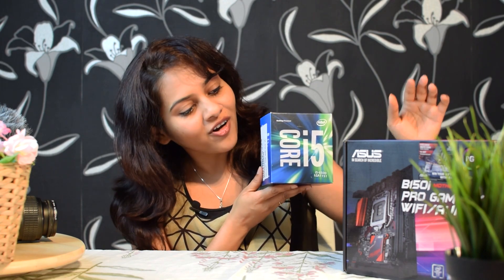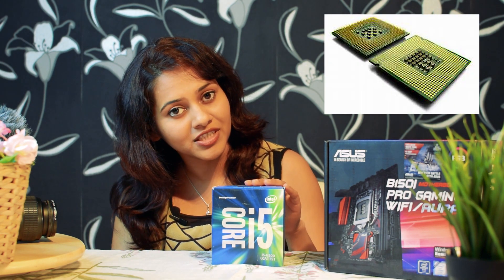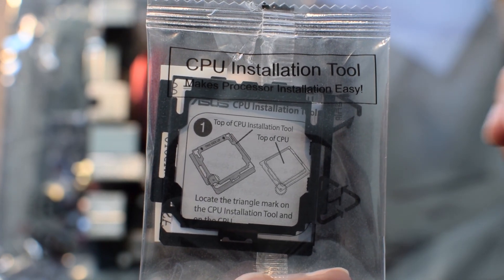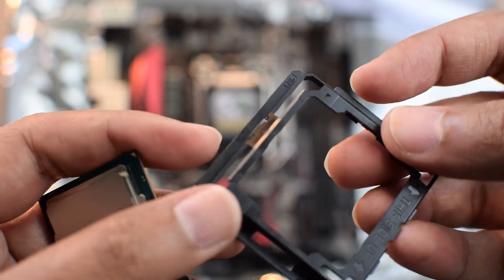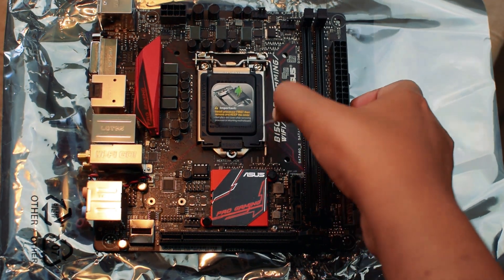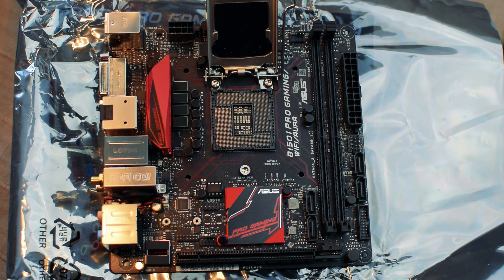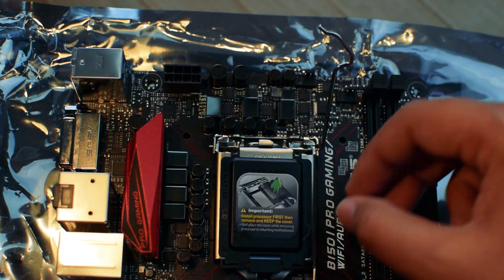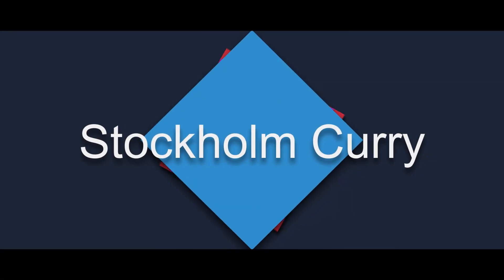How to Install an Intel Processor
How to Install an Intel LGA115x Processor Into the Socket

1. Push the lever down to unclip it and lift it

2. Open the load plate.

3. Remove the protective cover from the load plate. Do not discard the protective cover. Always replace the socket cover if the processor is removed from the socket.

4. Do not touch the socket contacts or the bottom of the processor.

5. Hold the processor with your thumb and index fingers. Make sure that the socket notches align with the processor notches. Lower the processor straight down, without tilting or sliding the processor in the socket. Gently release the processor, making sure that it is seated correctly in the socket.

6. Very little force is required to close the load plate. Press down on the load plate, close, and engage the socket lever.